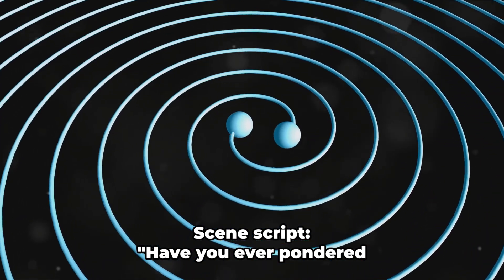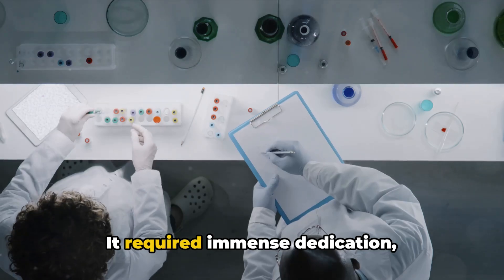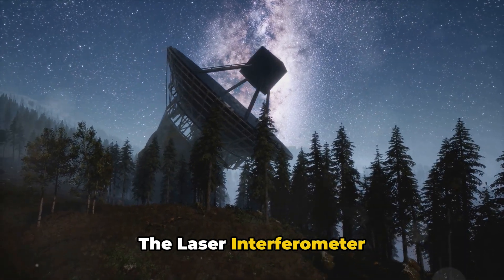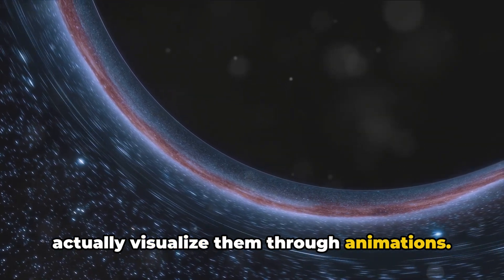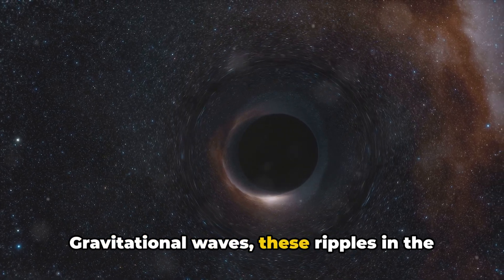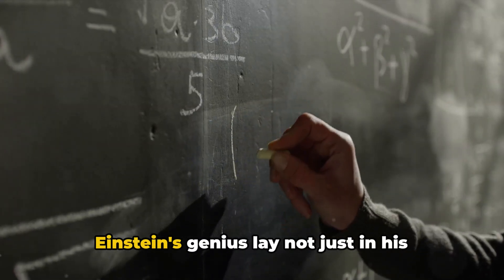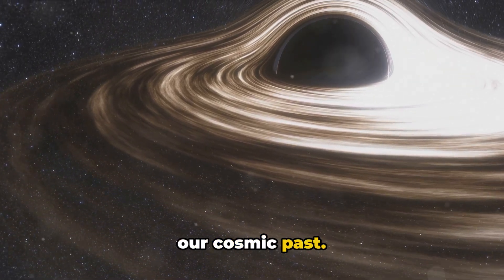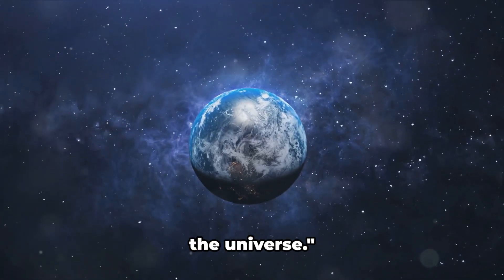Einstein's Last Prediction Finally Confirmed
Join us on a cosmic journey as we delve into the monumental discovery of gravitational waves, confirming Einstein's final prediction. Prepare to be astounded by the mind-boggling significance of this breakthrough in astrophysics. From the depths of space to the cutting-edge technology used to detect these elusive waves, we bring you an in-depth exploration of this awe-inspiring achievement. Don't miss out on this opportunity to expand your understanding of the universe and witness a defining moment in scientific history.

OUTLINE:

00:00:00 The Prediction That Shook Physics
00:02:02 The Hunt Begins
00:04:08 A Historic Breakthrough
00:06:18 Seeing the Invisible
00:08:29 The Cosmic Symphony
00:10:32 The Gravity of Discovery
00:12:22 The Journey Continues
00:14:20 Wrapping Up